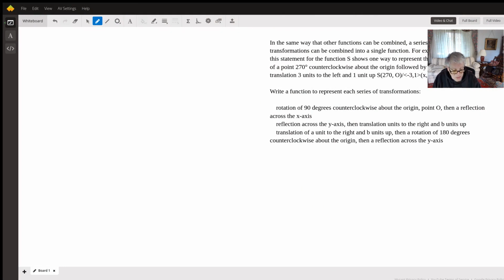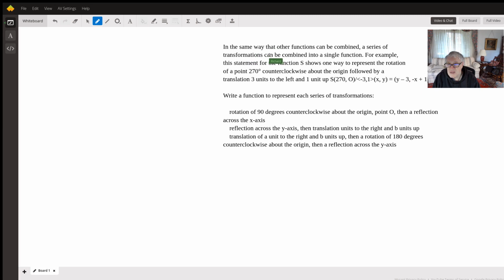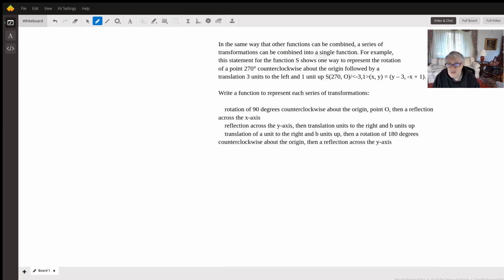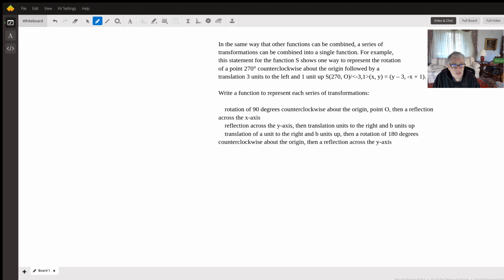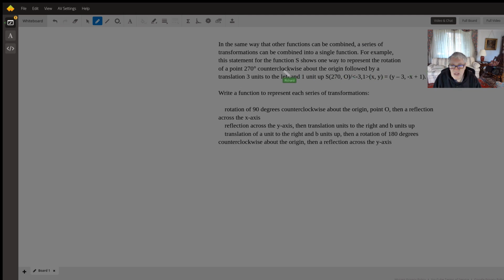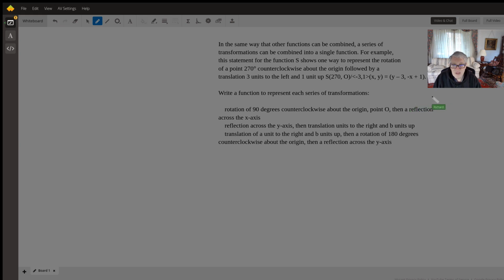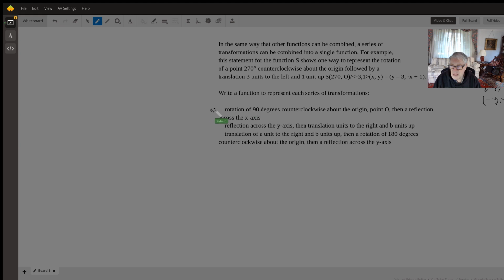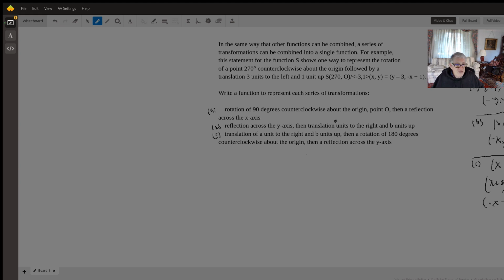Rotations, reflections, and translations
Question: Unit Activity: Introduction to Geometry and Transformations
In the same way that other functions can be combined, a series of transformations can be combined into a single function. For example, this statement for the function S shows one way to represent the rotation of a point 270° counterclockwise about the origin followed by a translation 3 units to the left and 1 unit up S(270, O)/‹-3,1›(x, y) = (y – 3, -x + 1).Write a function to represent each series of transformations:

rotation of 90 degrees counterclockwise about the origin, point O, then a reflection across the x-axis

reflection across the y-axis, then translation units to the right and b units up

translation of a unit to the right and b units up, then a rotation of 180 degrees counterclockwise about the origin, then a reflection across the y-axis

Answered By:

Richard C.